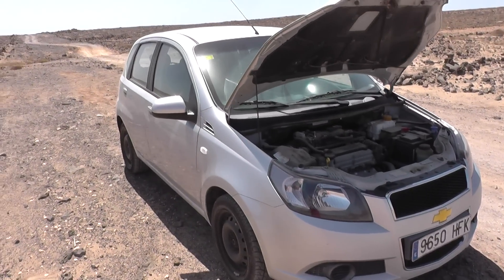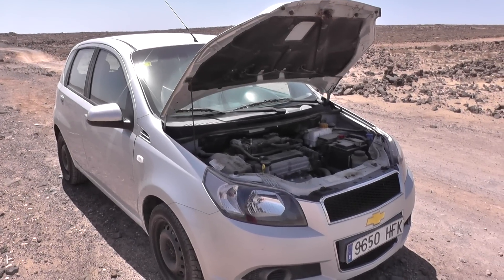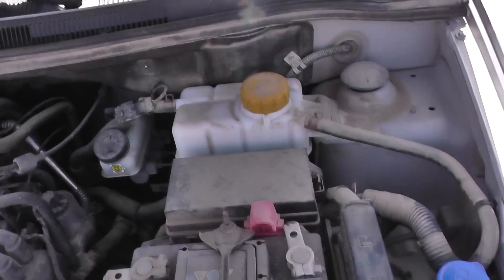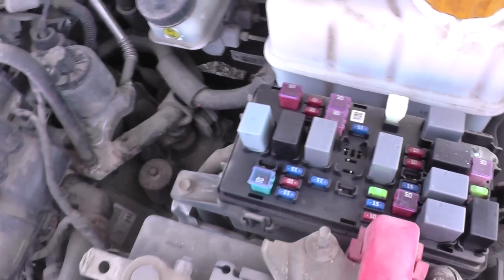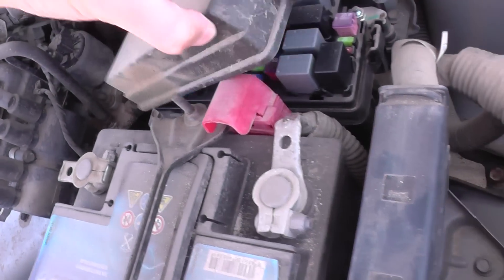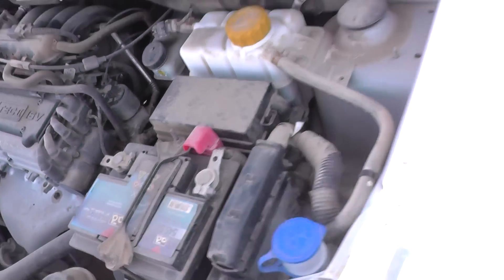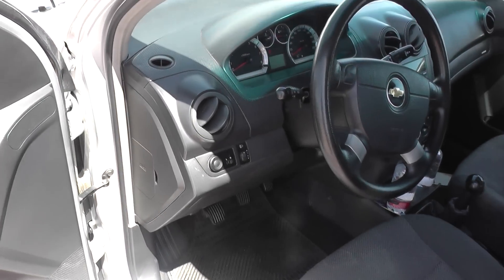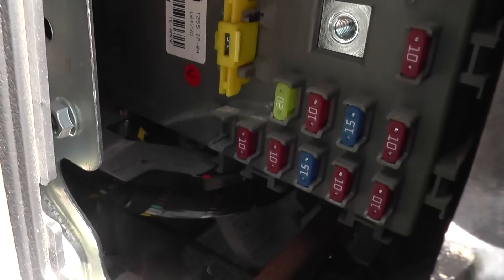Chevrolet Aveo Fuse Box Location